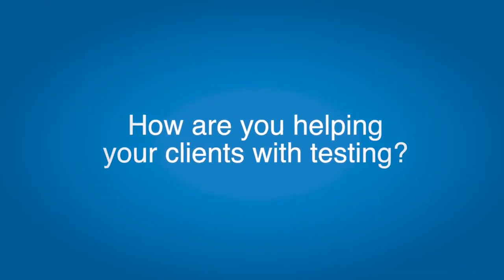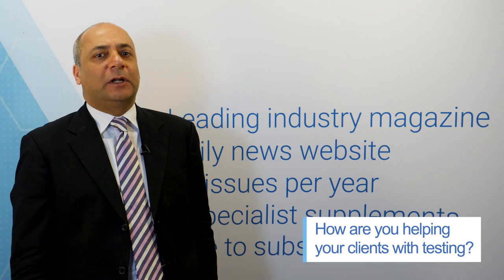Sunil Daswani of Trax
Sunil Daswani of Trax discusses the implementation of SFTR and how the Trax platform can help firms to prepare